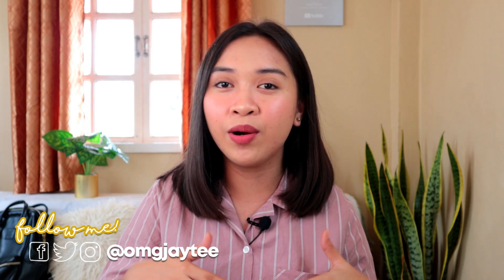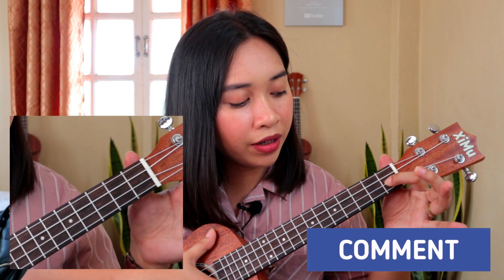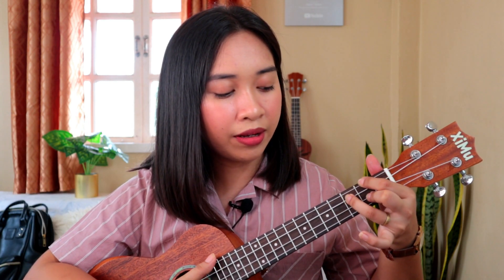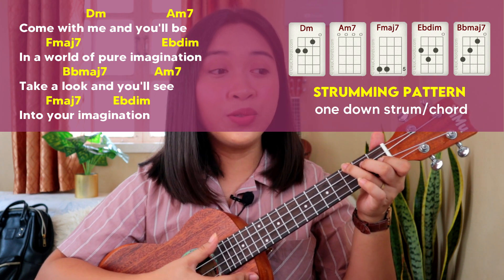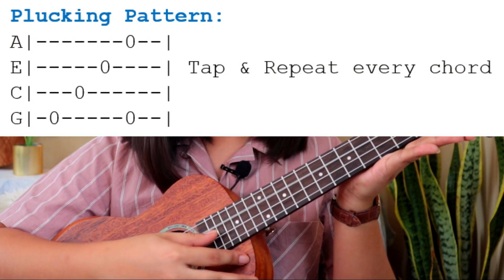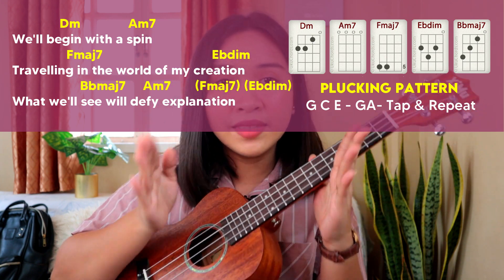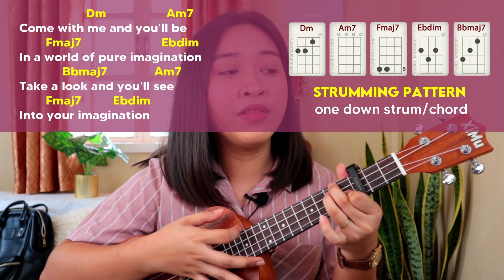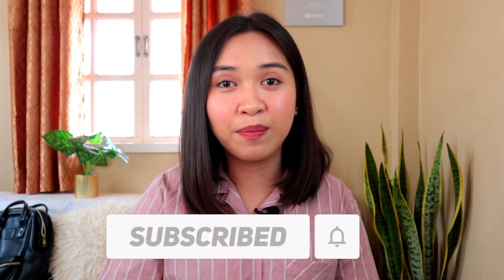Pure Imagination (Gene Wilder/Angelo Javier) Easy Ukulele Tutorial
My printable sheets are free but you can show your support to this channel by giving any amount. I would greatly appreciate it. :)